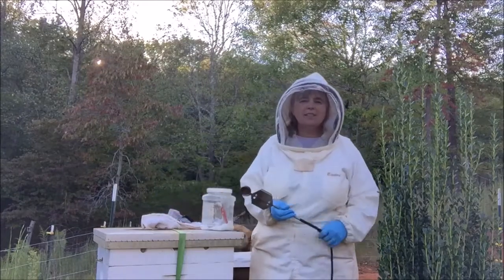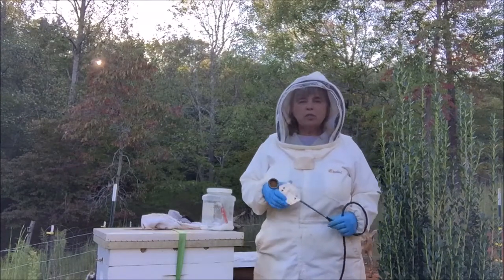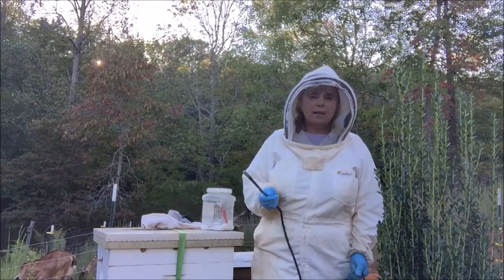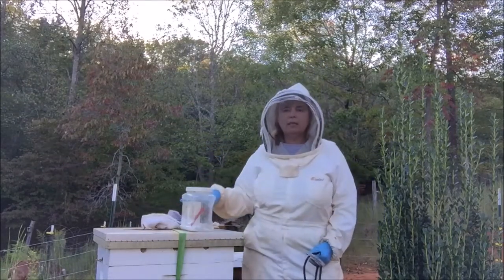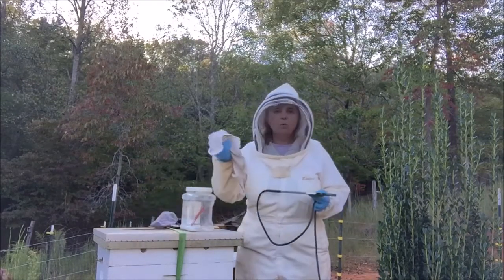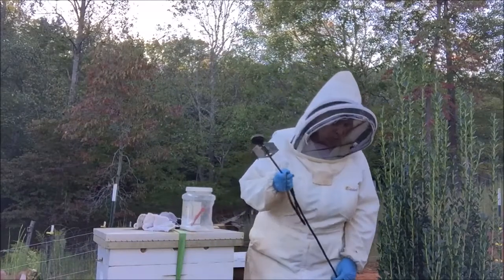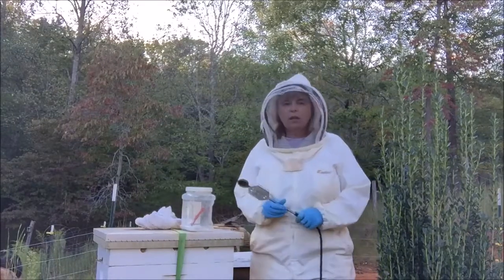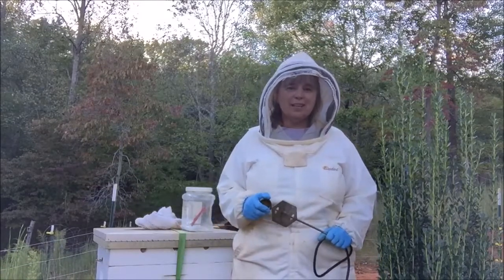An Oxalic Acid Treatment Option For Varroa Mites in Honey Bees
Many beekeepers struggle with chosen Varroa Mite Treatments for their honey bees.

My current strategy is to use Oxalic Acid Vaporization for my varroa management plan.  The use of Oxalic Acid for Varroa has been popular in Europe for over 20 years.

If you love beekeeping or want to know more about all bees.